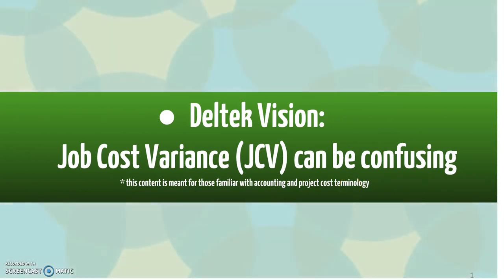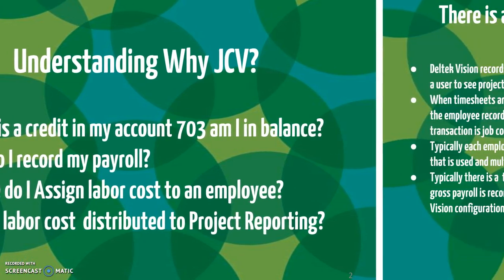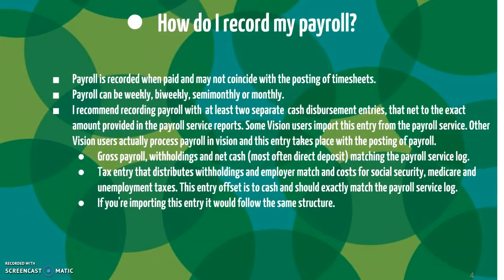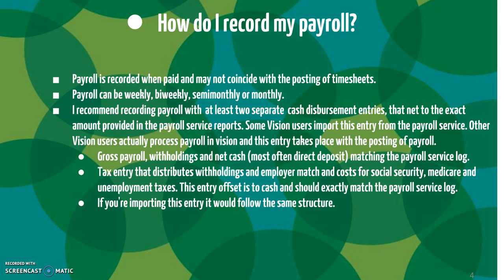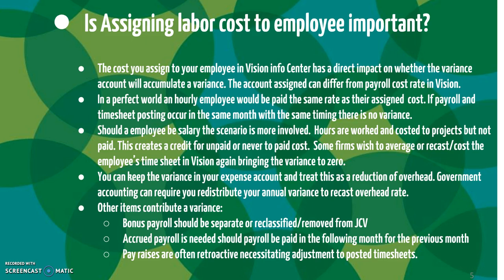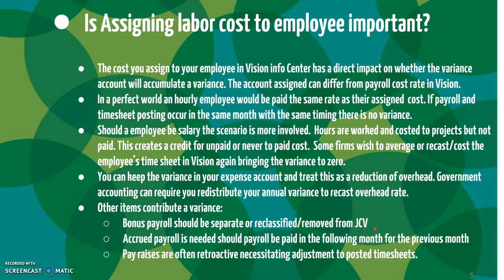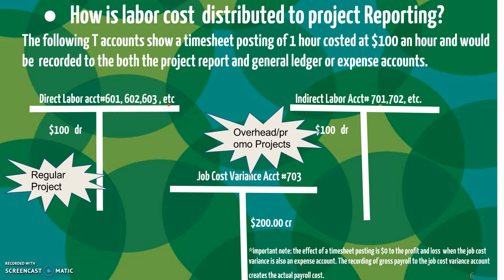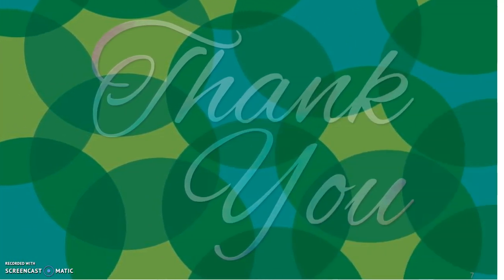Deltek Vision Job Cost Variance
This is a slide series instructing Deltek Vision Users on Job Cost Variance theory and how it works.